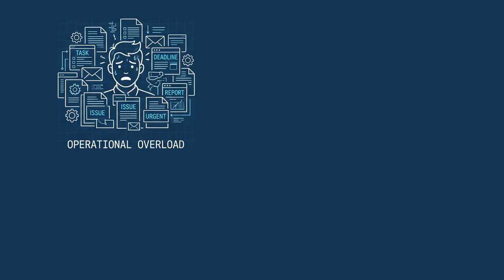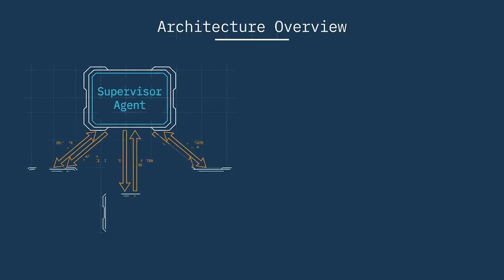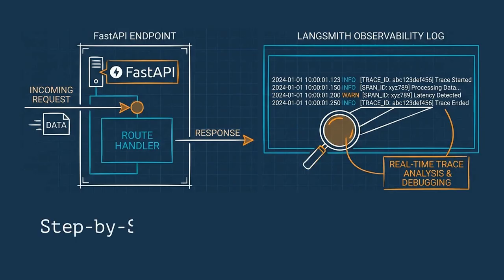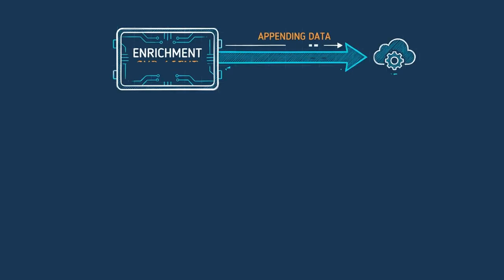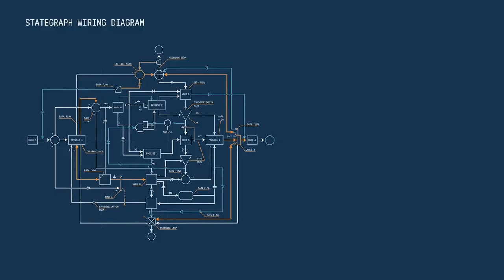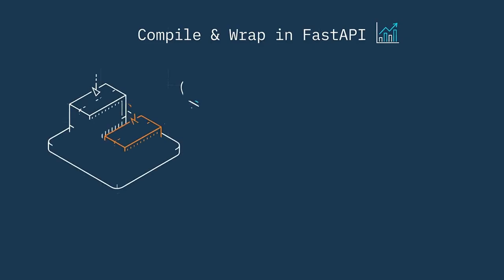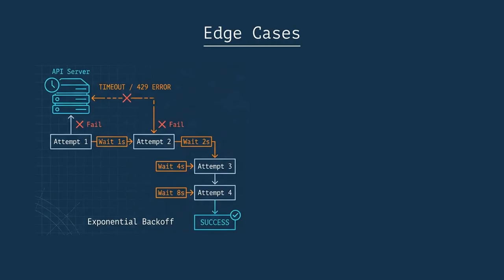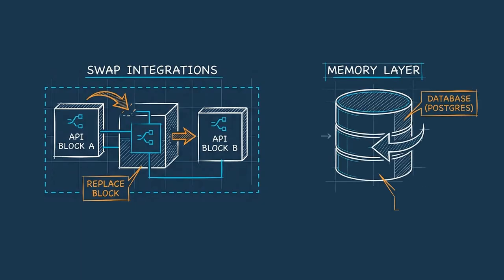LangGraph Multi-Agent System: Production Blueprint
Most AI demos collapse under real business conditions. This LangGraph tutorial walks you through building a production-ready multi-agent system — from architecture to live deployment.

You'll get a complete agentic AI blueprint: coordinator/sub-agent design, tool routing logic, observability with LangSmith, and a FastAPI integration layer that connects your agents to real business data sources like HubSpot and Clearbit.

This isn't a toy example. It's a reproducible AI agent architecture you can adapt to any data source or workflow.

What's covered:
→ LangGraph StateGraph setup and shared state schema
→ Supervisor agent with conditional routing logic
→ LangChain tool-calling sub-agents for CRM and enrichment
→ Guardrails: rate-limit handling, recursion limits, exponential backoff
→ FastAPI deployment on Railway or Render
→ Upstream triggers via Zapier or Make webhooks

Whether you're exploring LLM orchestration, agentic workflow automation, or AI system design for enterprise use cases — this build covers the infrastructure decisions that actually matter in production.

See the resources below for LangGraph, LangChain, LangSmith, and all tools referenced in this video.